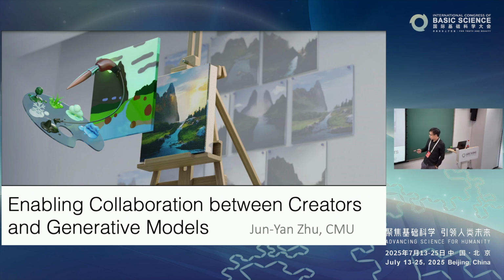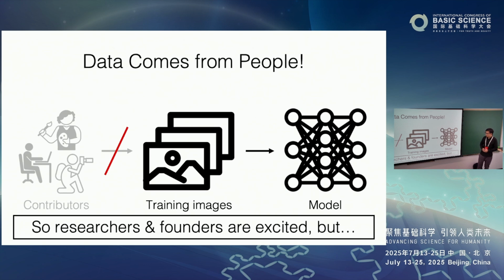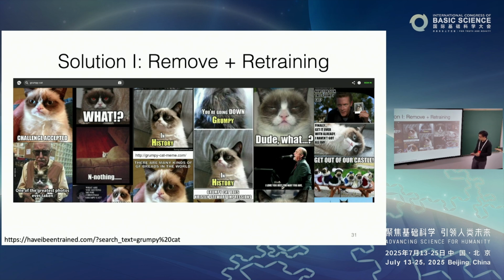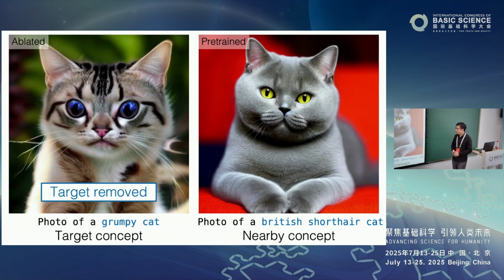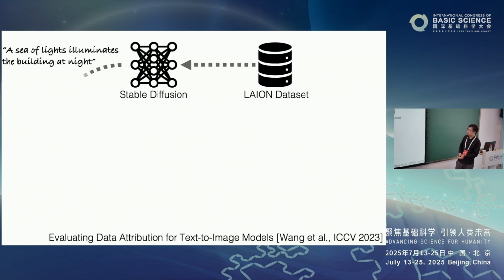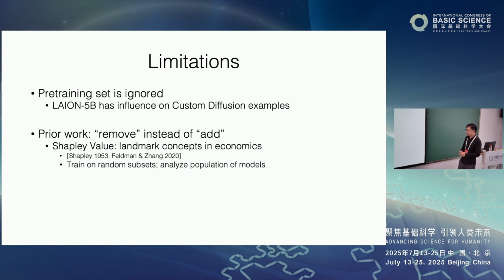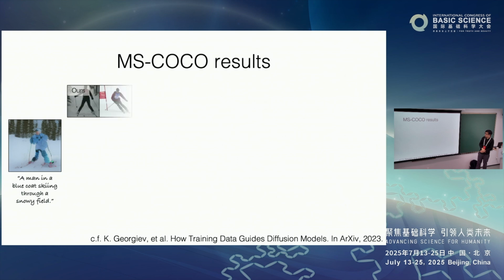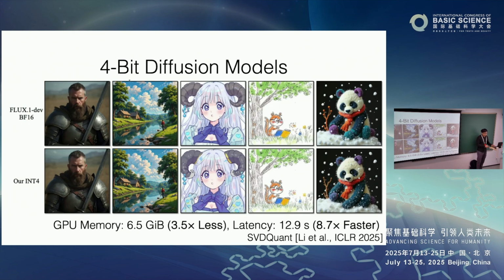Jun-Yan Zhu: Enabling Collaboration between Creators and Generative Models